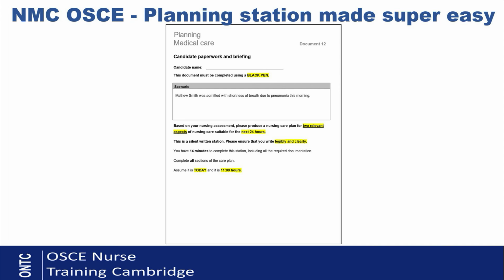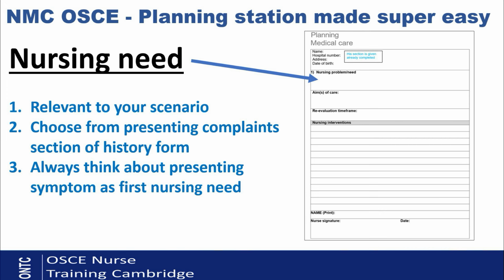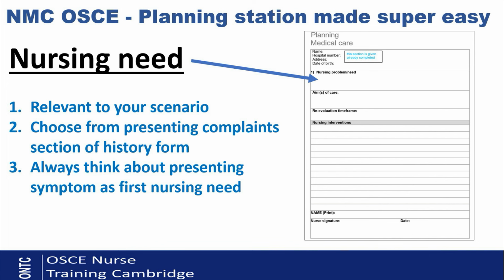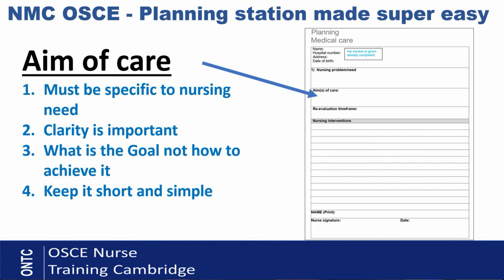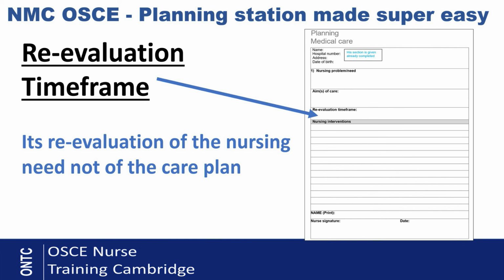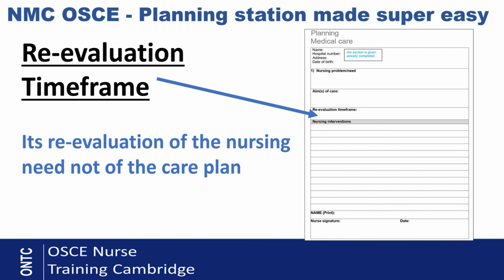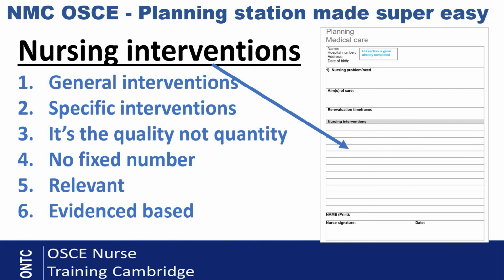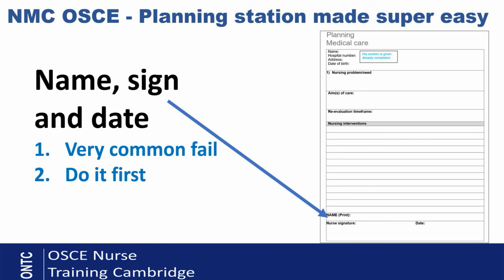NMC OSCE Planning Station Made Super Easy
In this video we take a look at Planning Station and how to complete the care plans for the patients.